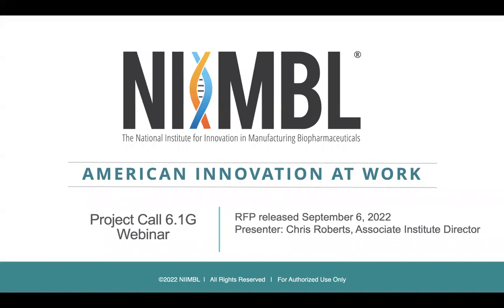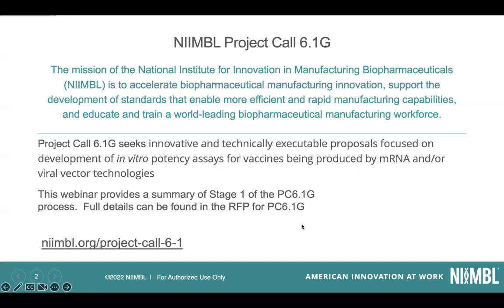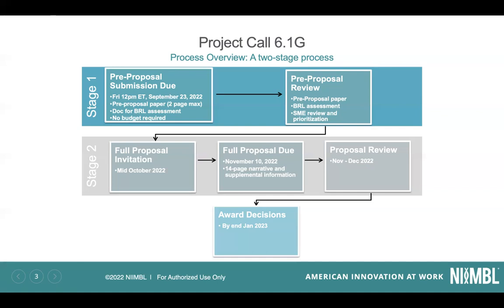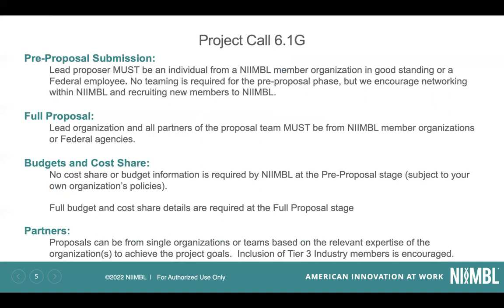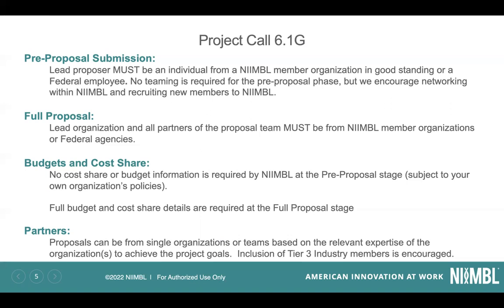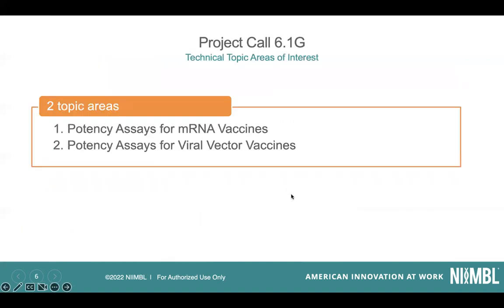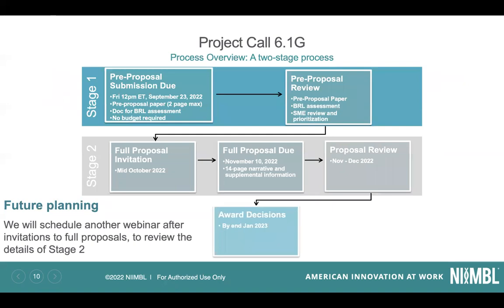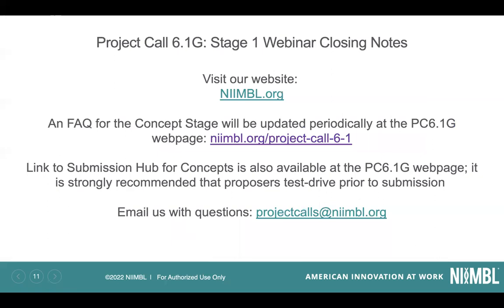Project Call 6 1 Pre-proposal Stage Webinar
An informational webinar on Project Call 6.1. Pre-proposals due September 23, 2022 at noon ET.